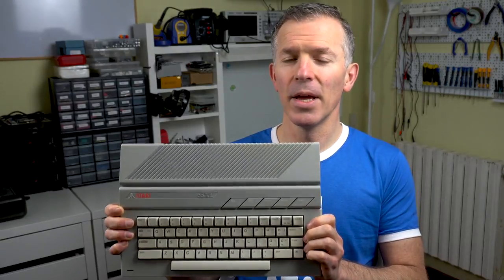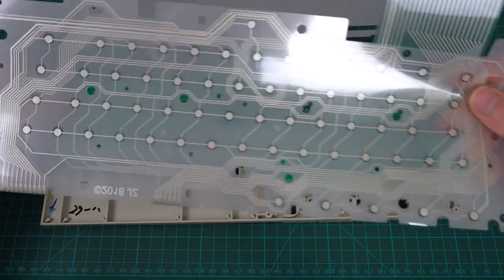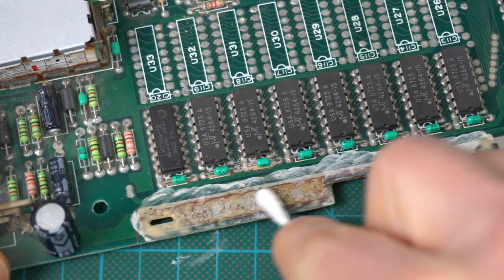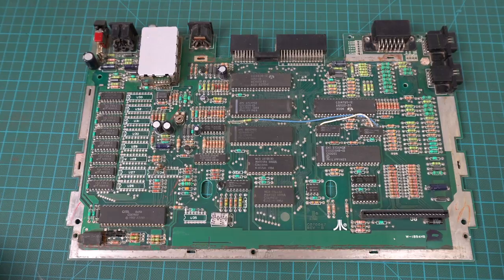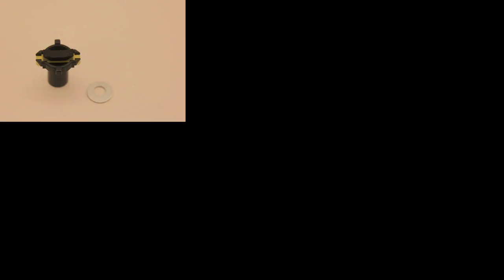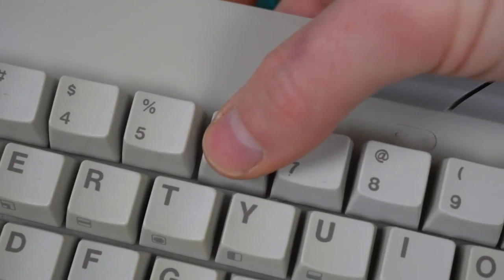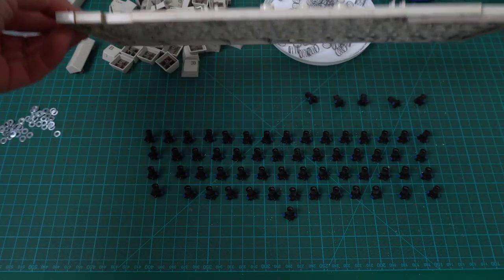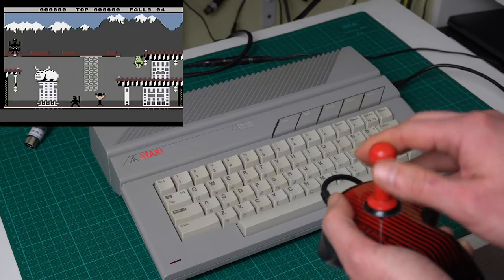Atari 65XE Keyboard Membrane Replacement and Rust Removal [Nibble Edition]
We revisit the Atari 65XE from a couple of weeks ago to fix with a few pending issues:
1. We attempt to remove the rust left on the board with a product that was recommended to me.
2. We change the keyboard mylar membrane... just to find out that there are two kinds of XE keyboards with different membranes. Fortunately, there's a fix that allows us to use the wrong membrane type with this keyboard.